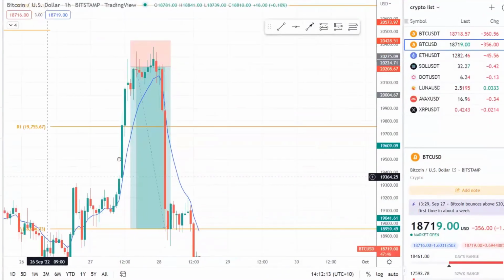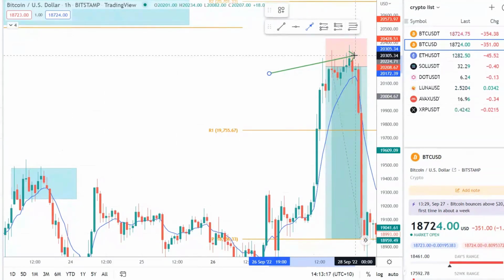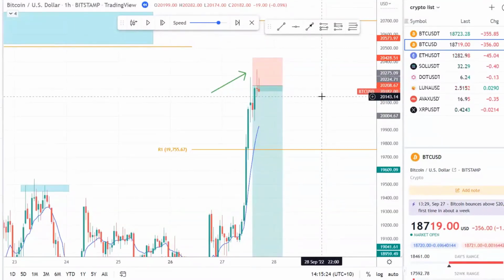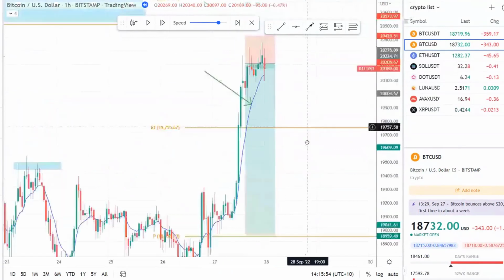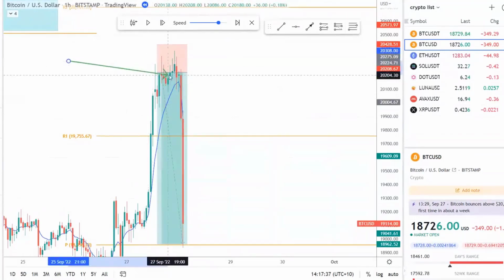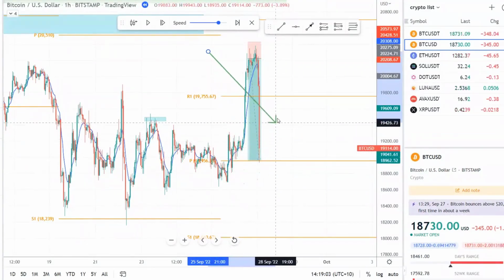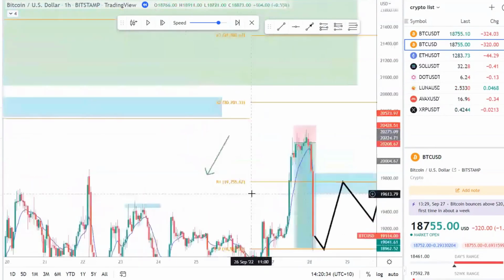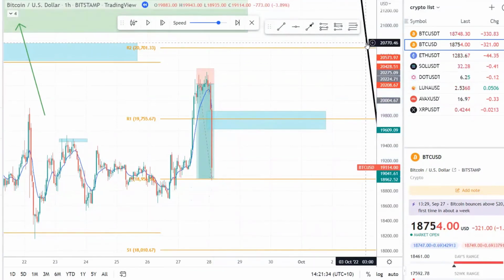WATCH BEFORE TOMORROW!! Bitcoin Price Prediction (BTC & ETH)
🔰 every day 200% Gain✅
🔰trusted,verified, accuracy
🔥 Start Following for FREE 🔥